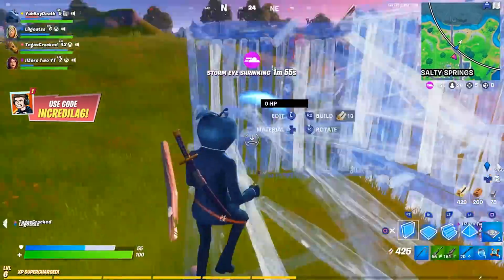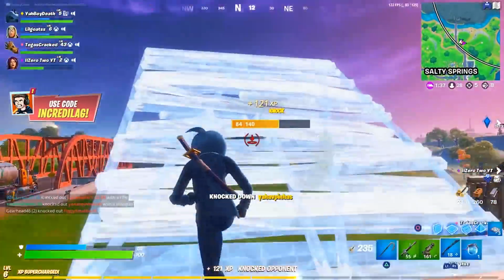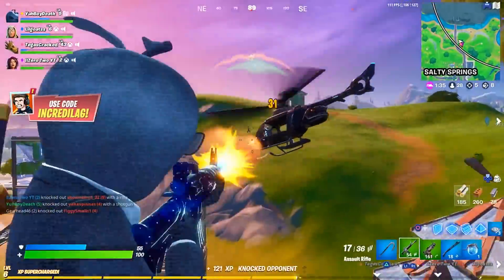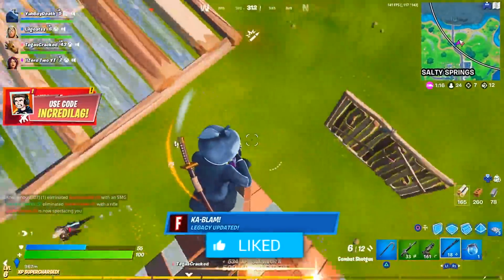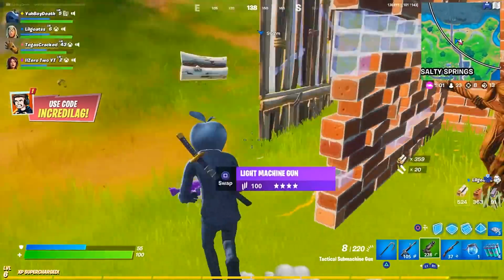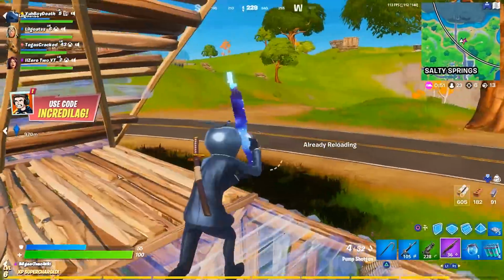HOW TO GET FREE TART TYCOON SKIN IN SEASON 4! (NOW)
✅ HOW TO REDEEM YOUR FREE TART TYCOON SKIN NOW! HOW TO GET FREE TART TYCOON SKIN NOW IN FORTNITE SEASON 4!

The new Fortnite season 4 was updated today and with the update you can now redeem the brand new tart tycoon skin in Fortnite season 4! Make sure to login now and see if you were one of the few that got the tart tycoon skin today early free tart tycoon skin in Fortnite season 4!